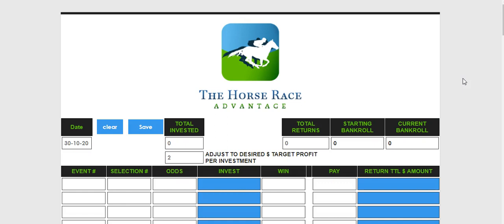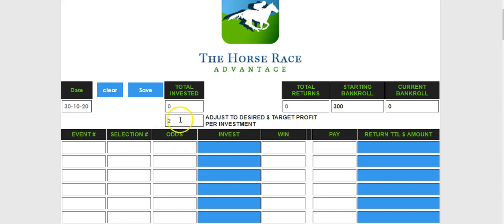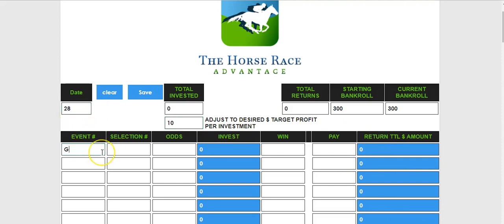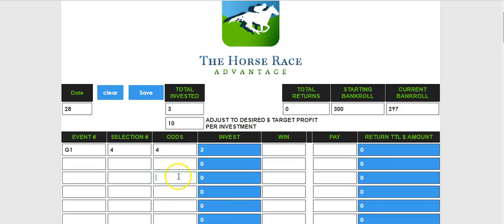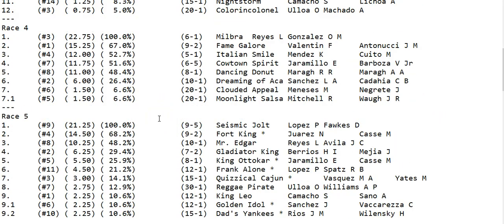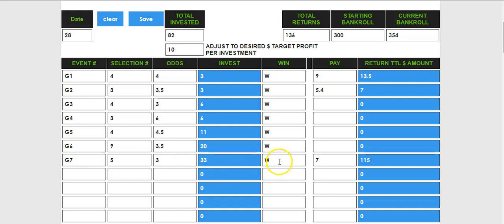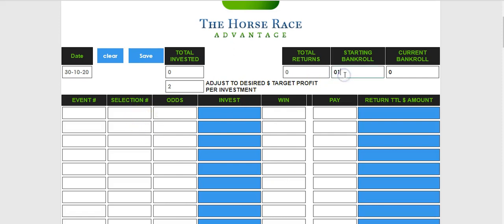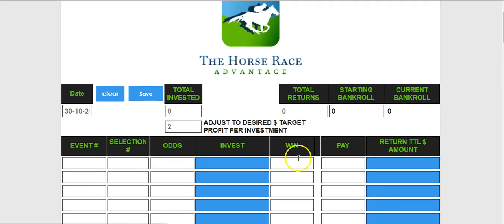THRAC PT 1 HOW TO USE CALCULATOR WIN